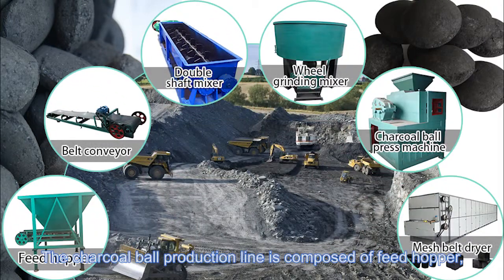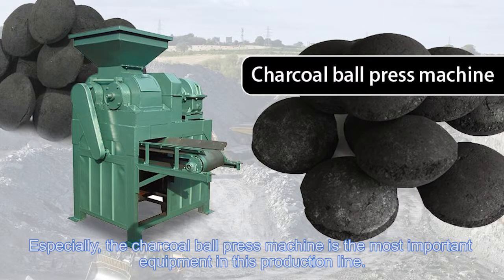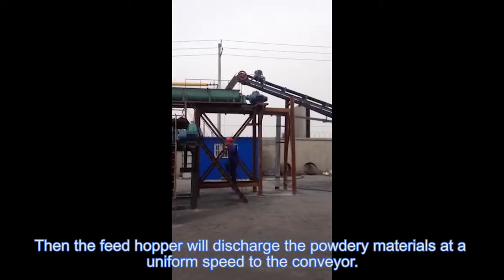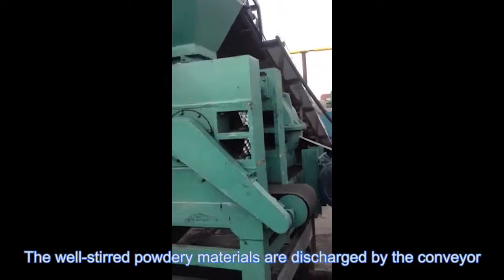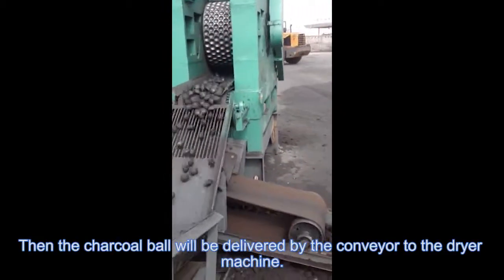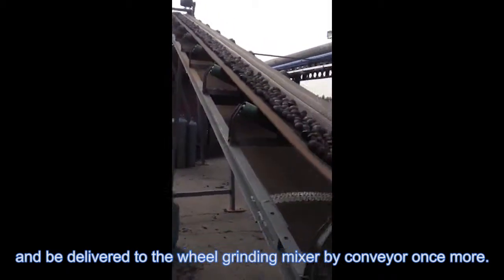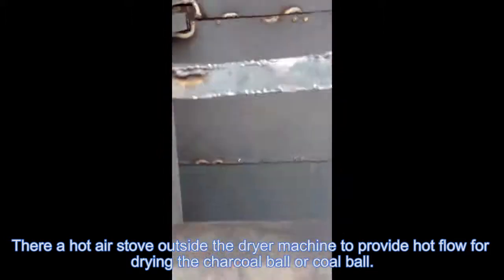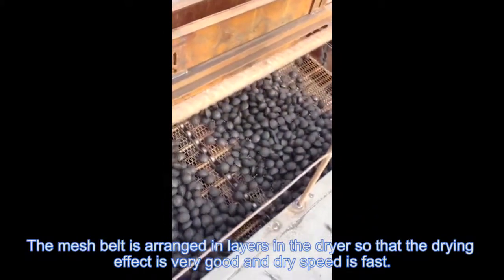BBQ Charcoal & Coal Briquettes Making Machine | 25-30t/h Round, Oval, Pillow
This charcoal briquettes production line is mainly used to produce charcoal or coal ball with round, pillow, oval and square shapes. This production line can produce the charcoal ball on a large scale which is very suitable for commercial production of the charcoal ball. The output of this production line can reach 25t-30t/h.

These briquettes can be designed of oval shape, egg shape, pillow shape, etc. This charcoal ball press machine is widely used in the coal industry, metallurgy industry, chemical industry, charcoal production factory, etc.

The type and model of the charcoal ball press machine are various. Customers can choose the specific model according to their production scale and their investment costs. And they can also invest in the charcoal ball production line which is composed of the charcoal briquette machine and other supporting equipment.

This charcoal briquettes production line mainly includes a feed hopper, double shaft mixer, wheel grinding mixer, charcoal or coal ball briquette machine, conveyors, and box-type dryer. The charcoal ball press machine in this line is a big one with high working efficiency.

Please click our website to know more.